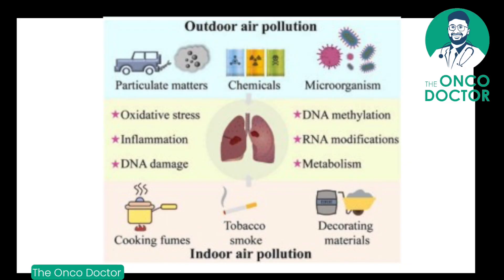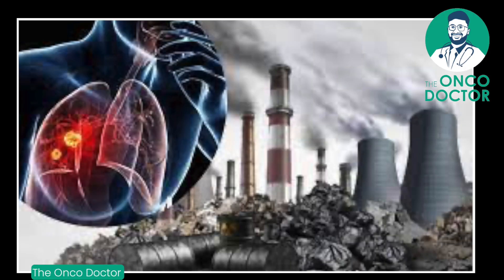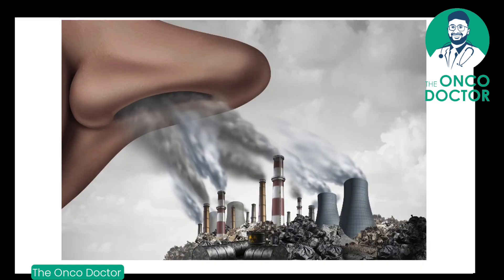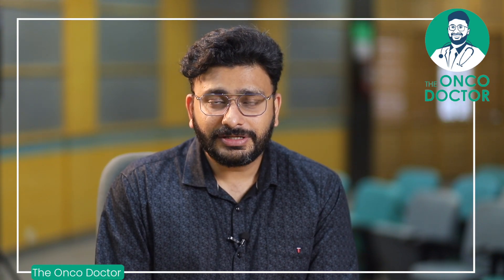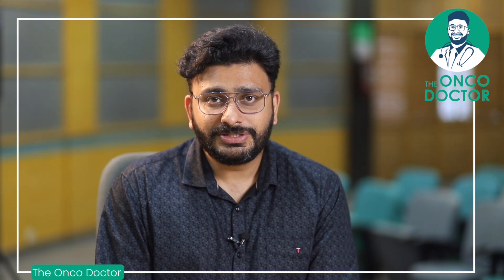Can Pollution Cause Cancer? | Causes of Cancer | The Onco Doctor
Does pollution have a connection to cancer? Yes, it indeed does. Pollution, the harmful substances introduced into our environment largely due to human activities, is directly linked to cancer, a disease characterized by uncontrolled cell growth forming large damaging lesions.

The main culprits are air, water, and soil pollution. Air pollution can contribute to a variety of cancers, including lung, breast, bladder, and prostate cancer. Water pollution, often a result of factory effluents such as mercury and nickel, poses a significant risk. These toxins can infiltrate our systems either by directly drinking polluted water or consuming seafood that has absorbed these harmful substances.

Soil pollution, mostly due to the use of pesticides and herbicides in agriculture, can lead to specific types like gallbladder cancer, quite prevalent in North India.
Therefore, controlling pollution isn't just about conserving our environment; it's a crucial step in lowering cancer rates. It's clear: to win the battle against cancer, we need to start with pollution control.

Dr Arun Chandrashekaran Oncologist from Kerala will talk more about cancer in the upcoming videos.

If you have any queries or questions about cancer, please mention the same in the comment box. Dr Arun Chandrasekharan will be answering your queries in his upcoming videos here on The Onco Doctor YouTube page. for more content and videos.

The Video Content is not intended to be a substitute for professional medical advice, diagnosis, or treatment. Always seek the advice of your physician or other qualified health providers with any questions you may have regarding a medical condition. Never disregard professional medical advice or delay in seeking it because of something you have read or seen in these videos.

The Onco Doctor team also hereby disclaims any and all liability to any party for any direct, indirect, implied, punitive, special, incidental or other consequential damages arising directly or indirectly from any use of the  Video Content, which is provided as is, and without warranties.

Cervical cancer screening, diagnosis and  prevention